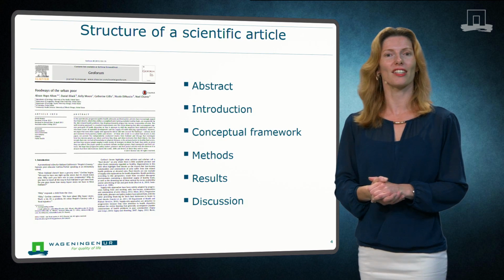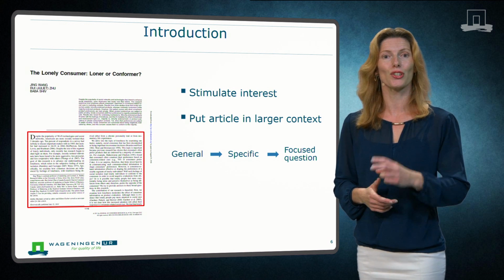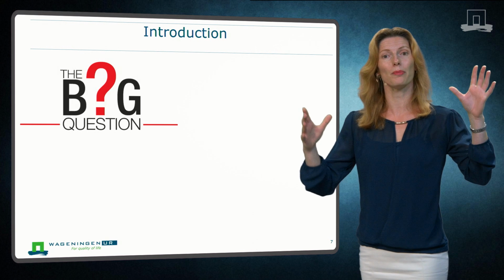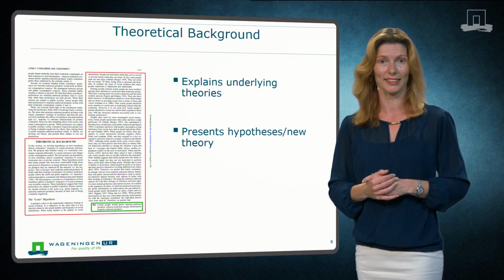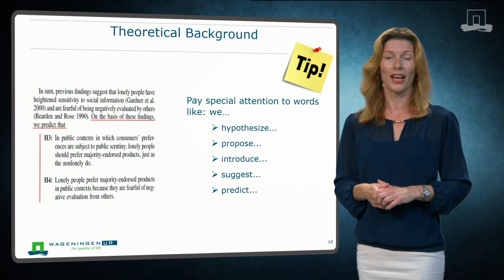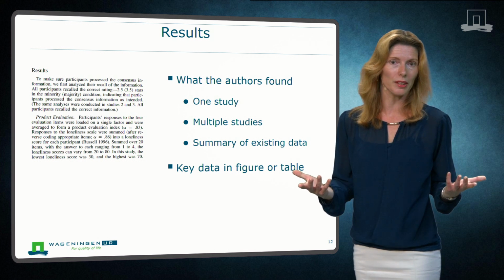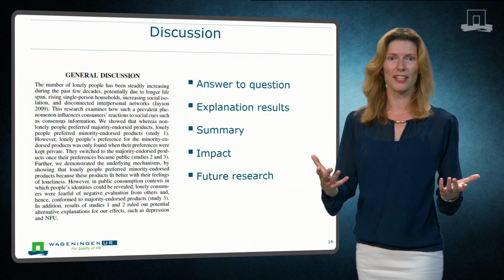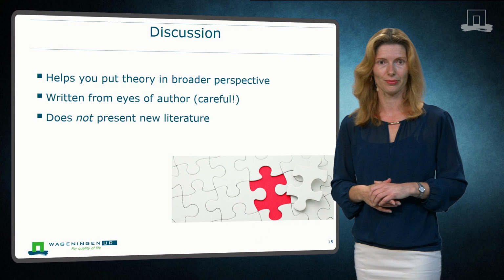MCB20806 - How to read scientific articles